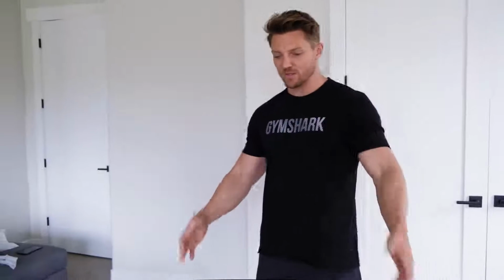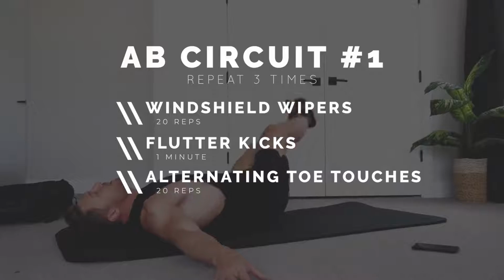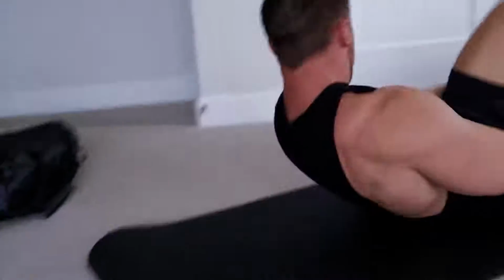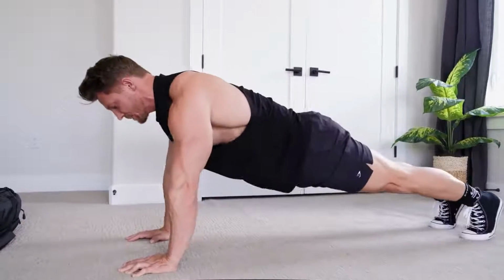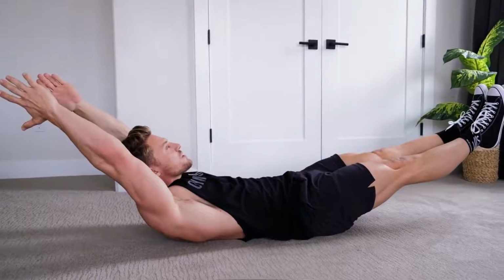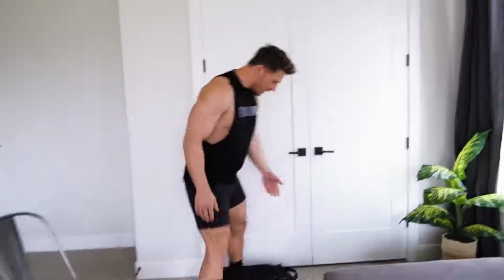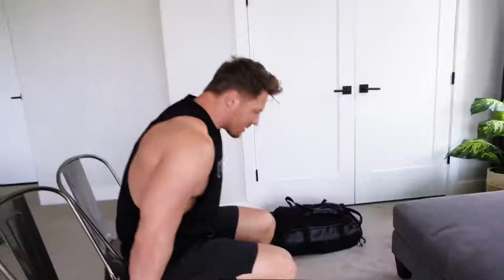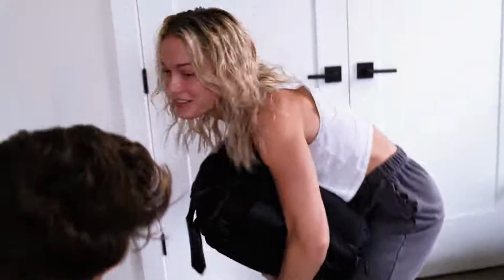Girls Workout Motivation video 💪 Best gym center 💪 Whatsapp status video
🔥WOW KITNI SURAT HAI BODYBUILDING 💪 GIRLS FITNESS ATTITUDES ❤️ WHATSAPP STATUS